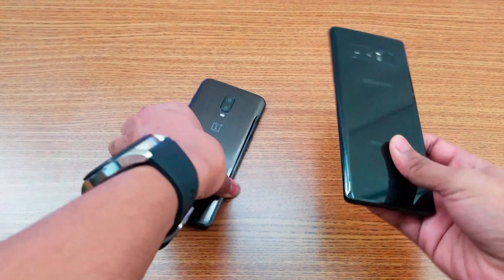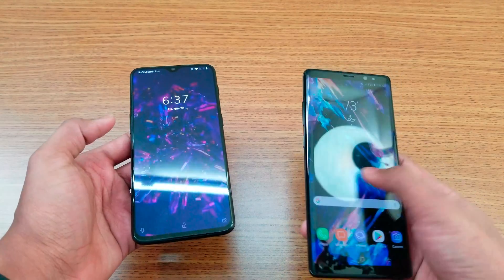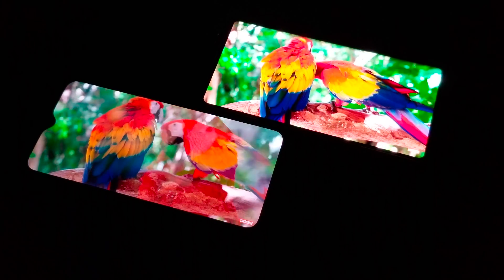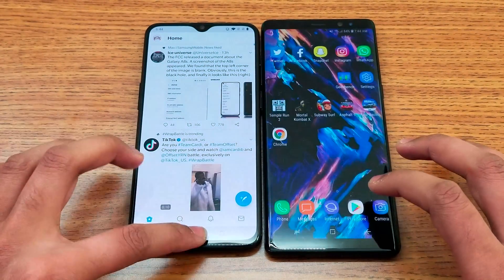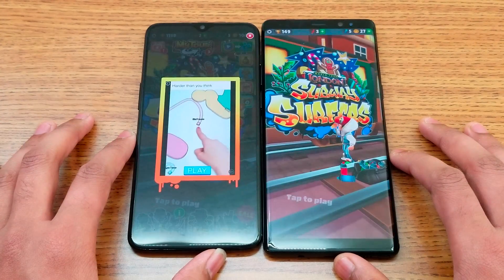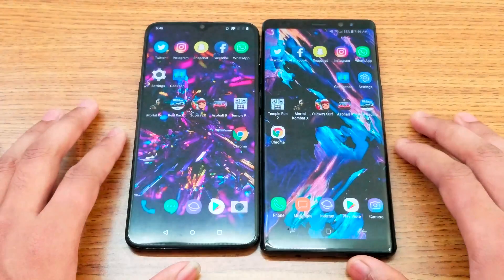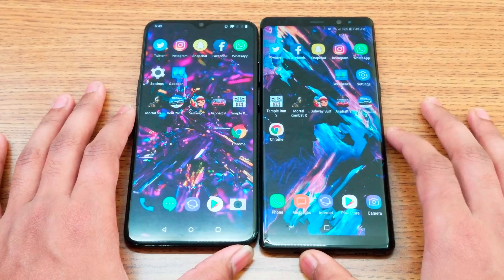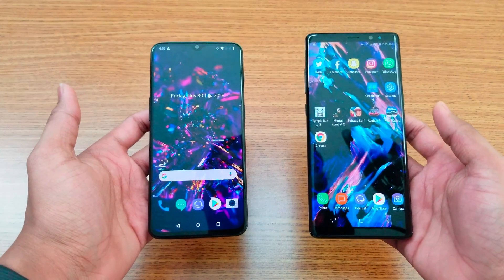OnePlus 6T Vs Samsung Galaxy NOTE 8 Speed Test !!!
OnePlus 6T vs Samsung Galaxy NOTE 8 Speed Test. Can the NOTE 8 Will slay the beast? Let's find out.

OnePlus 6T Vs Samsung Galaxy NOTE 8 Speed Test. A full speed comparison between Snapdragon 845 Chipset (8GB RAM) Vs Snapdragon 835 Chipset (6GB RAM) including apps opening, RAM Management, browsing, boot up, & geek bench 4 score (2018 vs 2017). Which is faster?